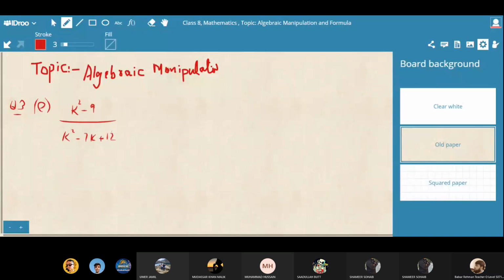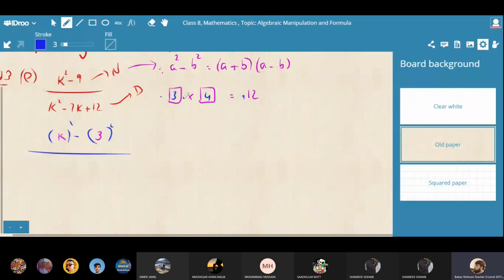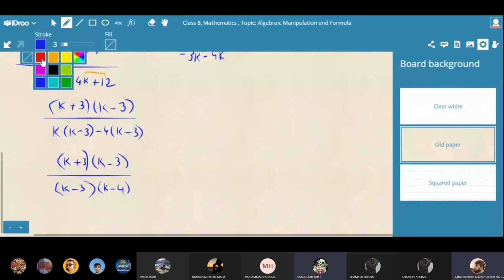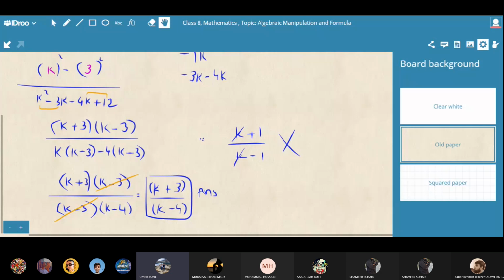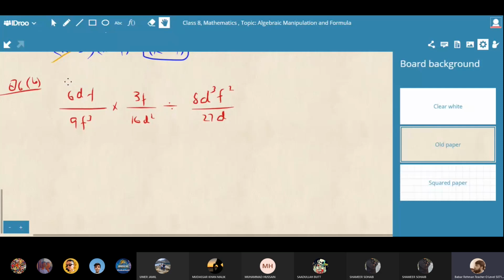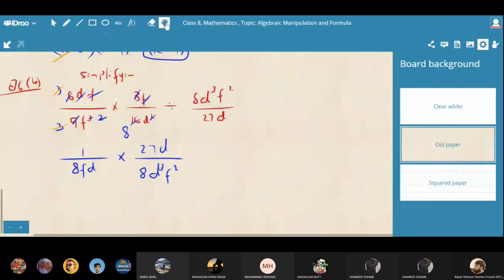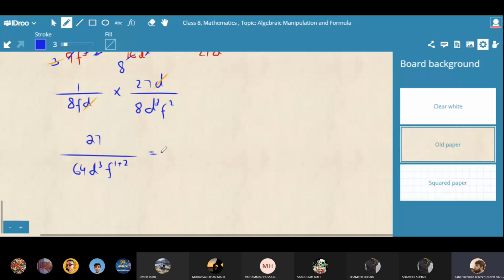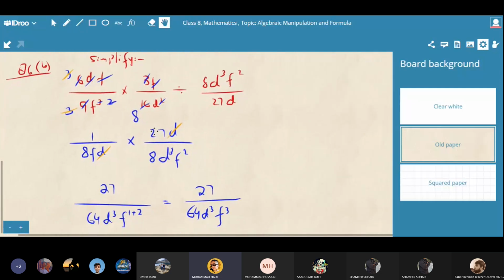O Level Mathematics Topic: Algebraic Manipulation || Online Session 3 | Students Queries